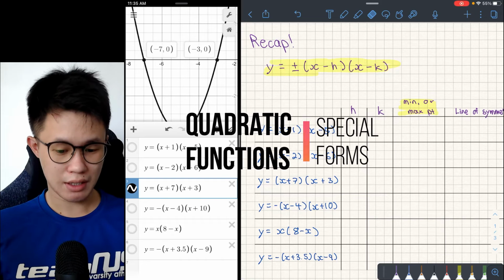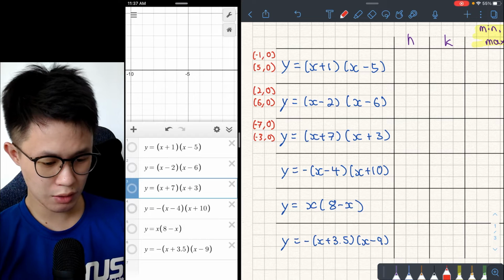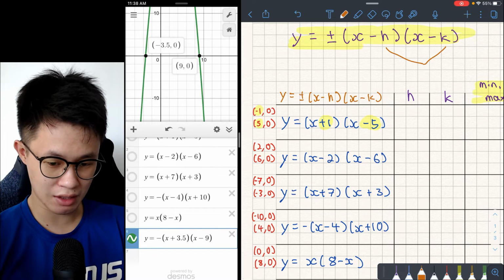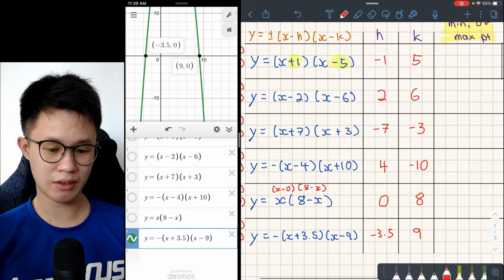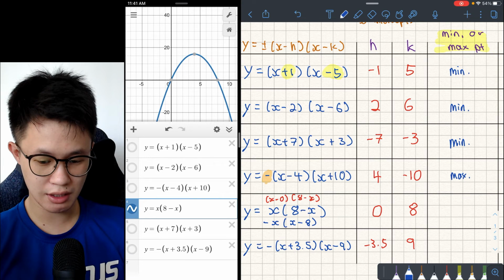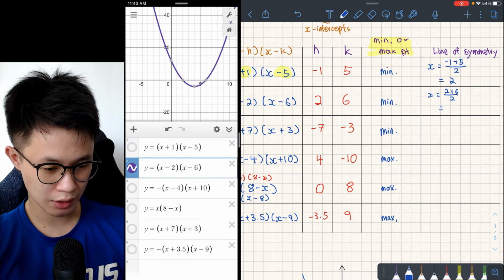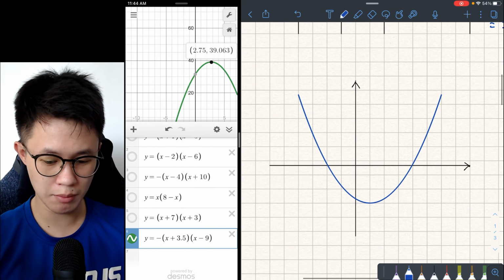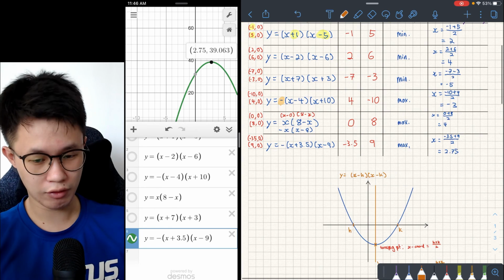Quadratic Functions Special forms (Part 1)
In this lesson, we look at special forms of quadratic functions.

P.s. This is the Mathematics syllabus, not the Additional mathematics syllabus. I understand there is a general form y=a(x-h(x-k), but I did not cover it as it is in the Additional Mathematics syllabus